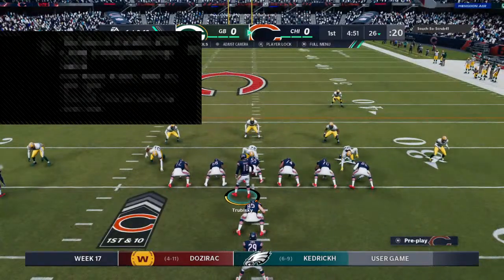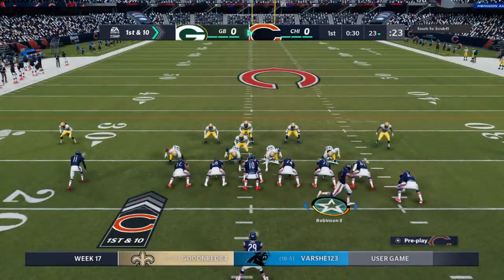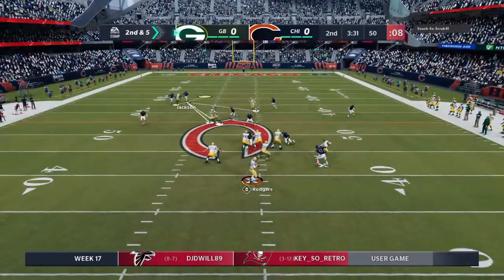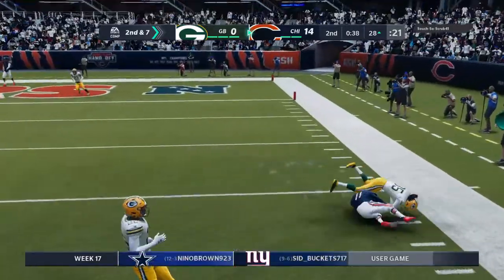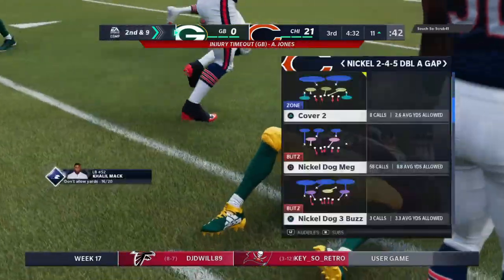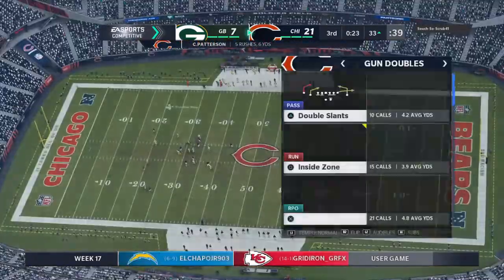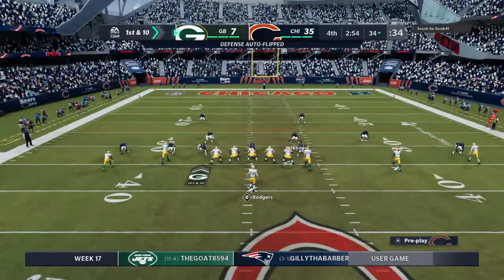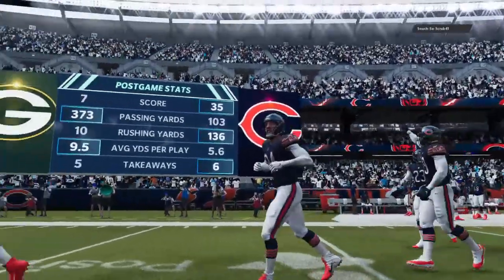forhub's Live PS4 Broadcast